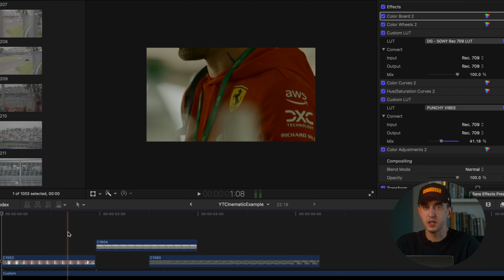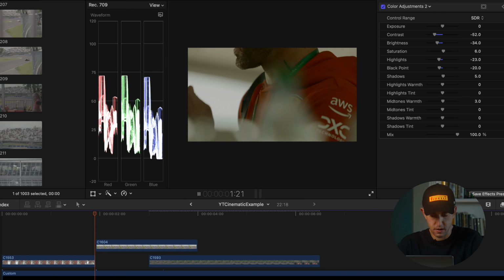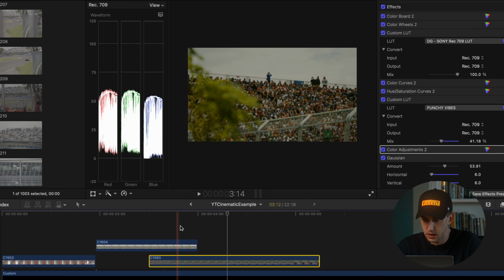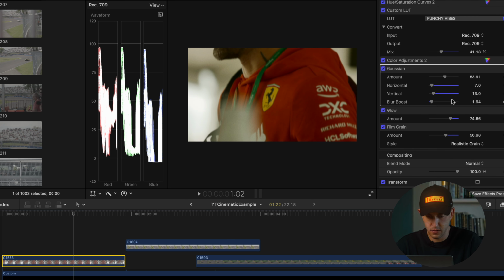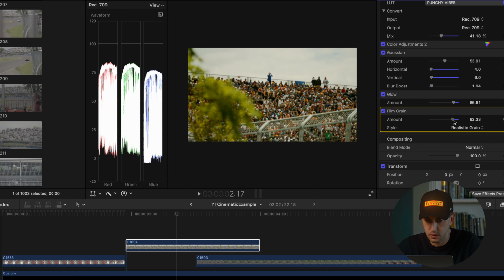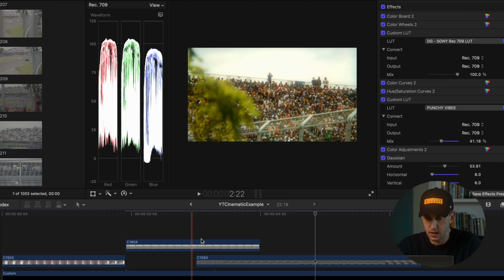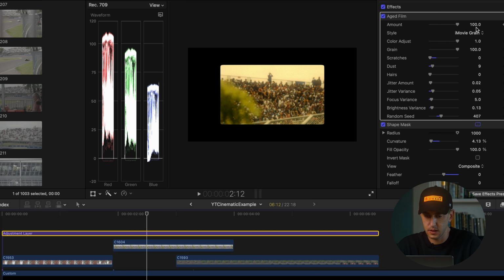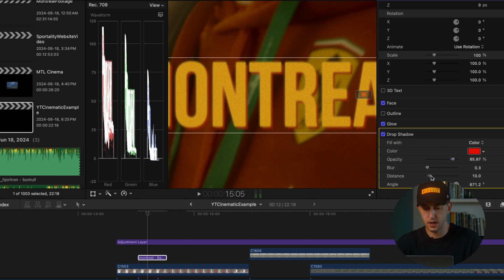Turn Regular Footage CINEMATIC with these TRICKS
Turn any video footage into a cinematic looking video edit, with this step by step guide. These principles can be transferred to any editing platform.